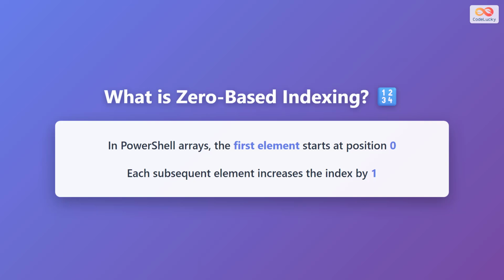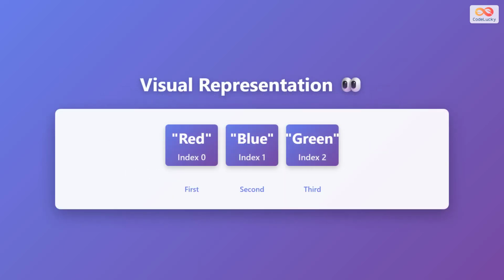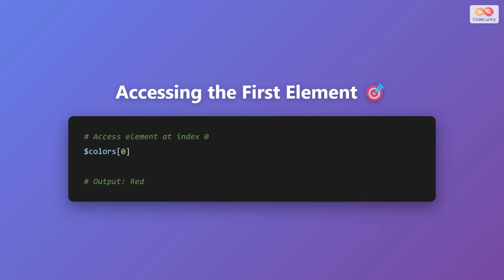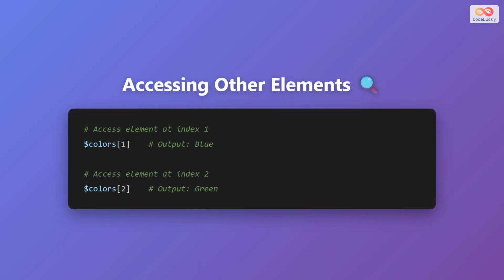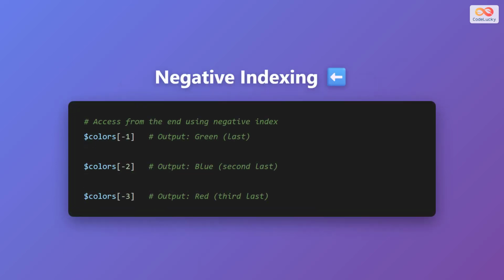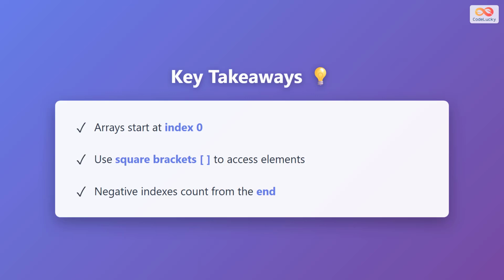PowerShell Array Indexing Tutorial: Master Zero-Based Indexing & Element Access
🎯 Learn PowerShell Array Indexing from scratch! This beginner-friendly tutorial teaches you how to access array elements using zero-based indexing in PowerShell.

📚 What You'll Learn:
✅ Understanding zero-based indexing concepts
✅ Creating arrays in PowerShell
✅ Accessing array elements using index numbers
✅ Using positive indexes to access elements from the start
✅ Using negative indexes to access elements from the end

💡 Perfect for beginners who want to master PowerShell arrays and collections! This video breaks down array indexing into simple, easy-to-understand concepts with visual examples and code demonstrations.

🔥 Whether you're new to PowerShell or brushing up on fundamentals, this tutorial will help you understand how to efficiently access and manipulate array elements in your scripts.

👨‍💻 Part of the PowerShell Collections series - your complete guide to working with data structures in PowerShell!

Chapters:
00:00 - Array Indexing: Accessing Elements with Zero-Based Indexing
00:22 - What is Zero-Based Indexing?
00:51 - Visual Representation
01:21 - Creating an Array
01:48 - Accessing the First Element
02:16 - Accessing Other Elements
02:45 - Negative Indexing
03:14 - Key Takeaways
03:47 - Outro